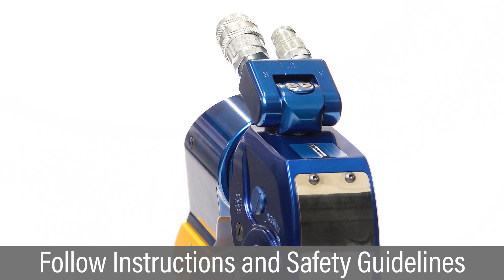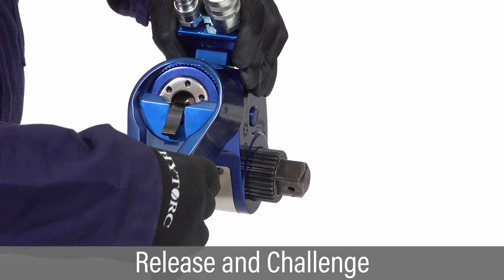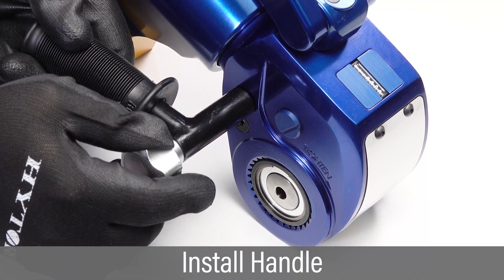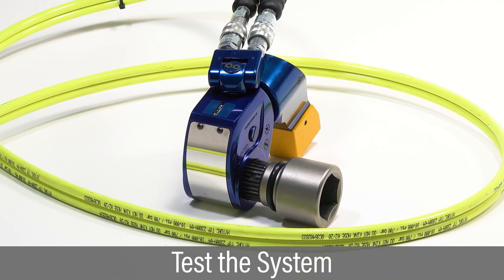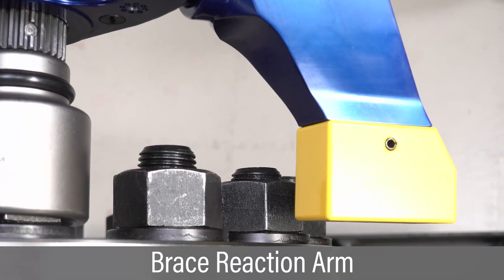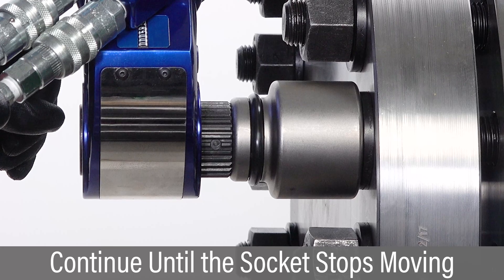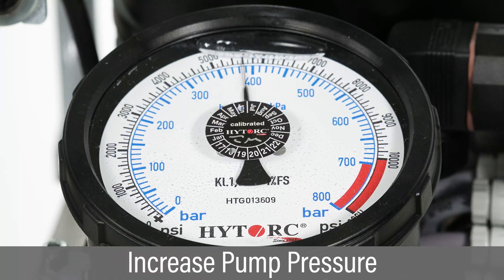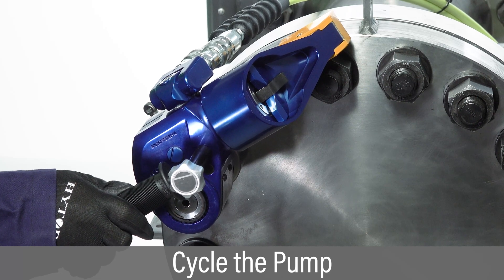MXT+ Bolting with Conventional Rear Reaction Arm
Learn how to use the MXT + with a conventional rear reaction arm in this video.

The MXT+ Hydraulic Torque Wrench combines the best of HYTORCs original MXT Wrench with the latest advanced technology including coaxial reaction drive, auto-release feature and a new cycle counter. The MXT+ Wrench is constructed from higher strength materials for rugged industrial use and highly repeatable performance.

To install the reaction arm onto the rear spline:
Always follow safety procedures when using the tool.
Push the Catch lever on the back of the reaction arm.
Slide the reaction arm over the rear spline until seated.
Release the catch lever.
Challenge the reaction arm to make sure it is firmly secured onto the tool.
Use rear spline cover to protect the tool when not in use.